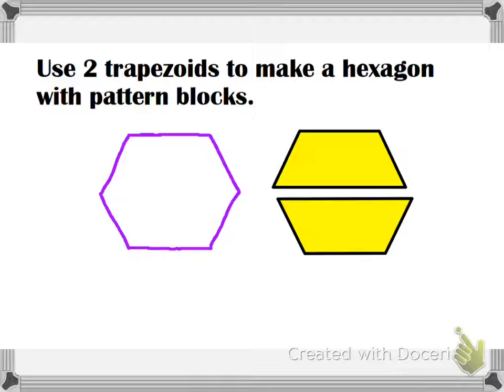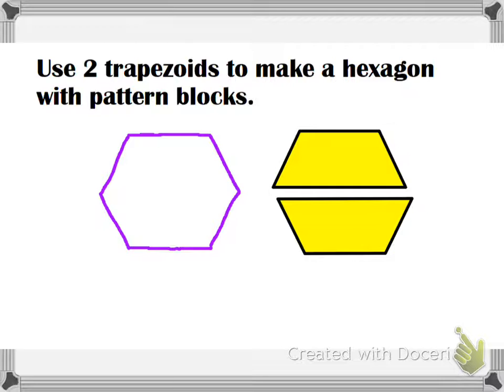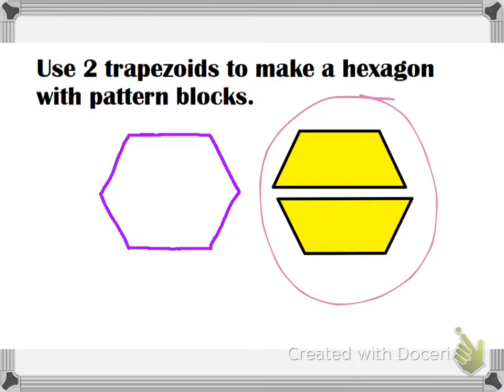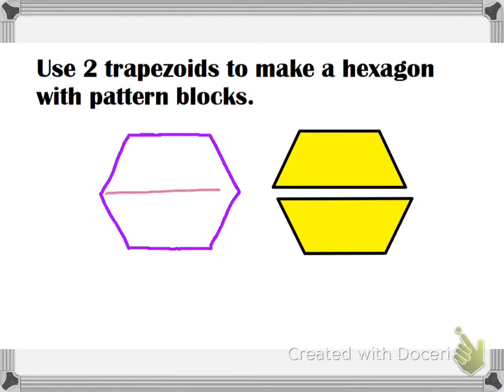Grade 1 Module 5 Lesson 4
This video shows how to create composite shapes from 2 dimensional shapes using Eureka Math.